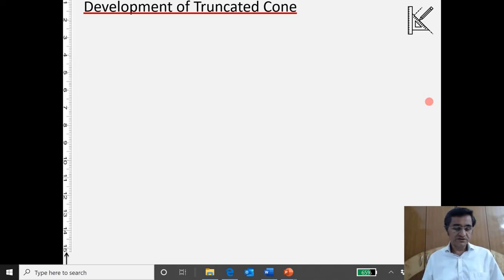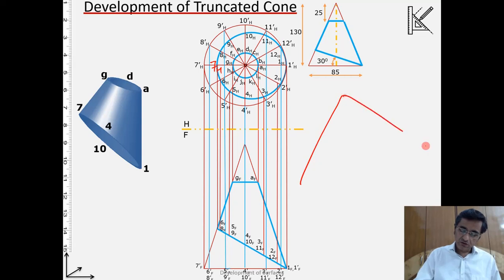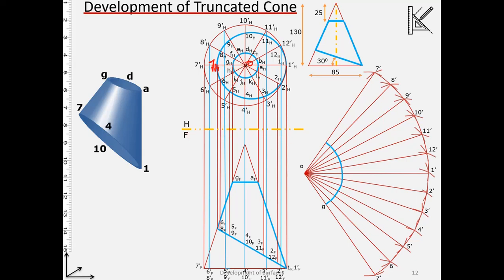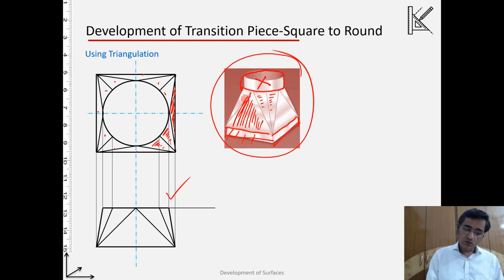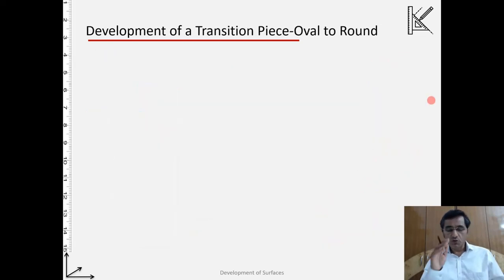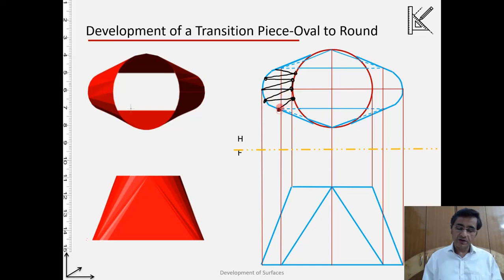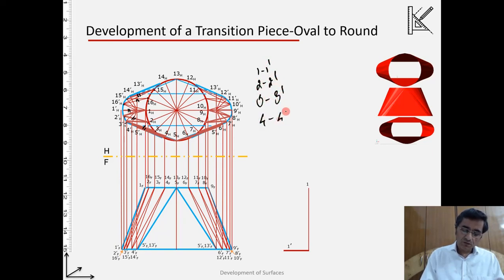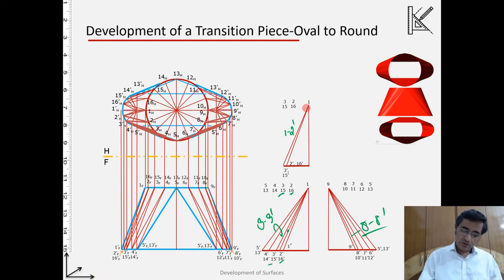TA101A L26 Development of Surfaces Bharat Lohani Part II